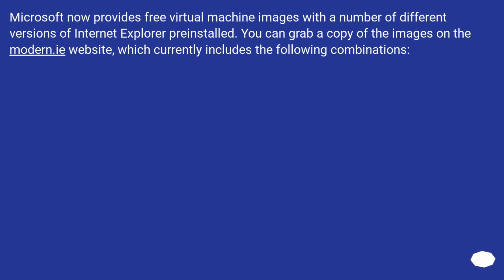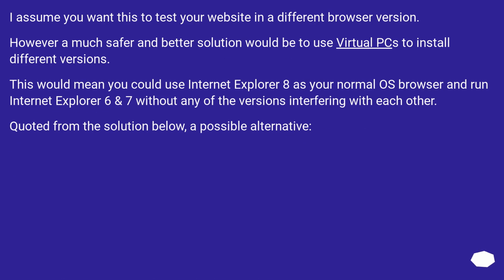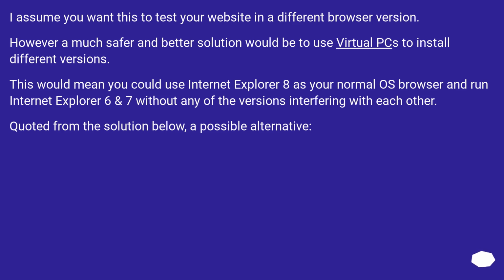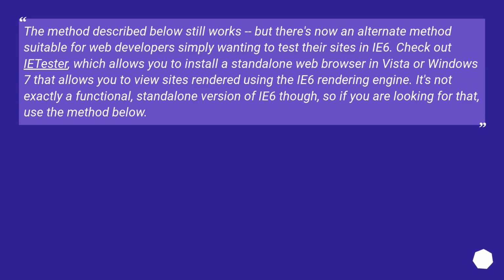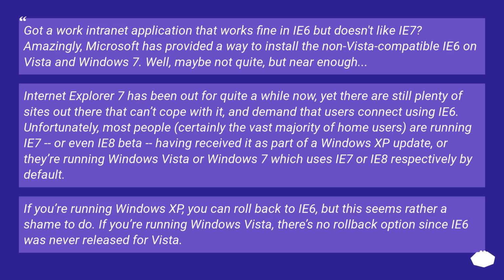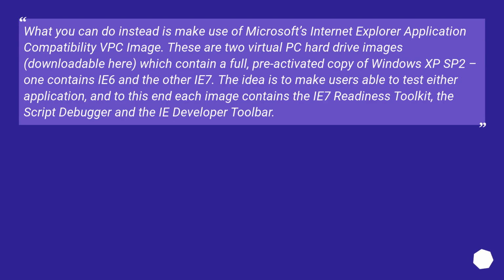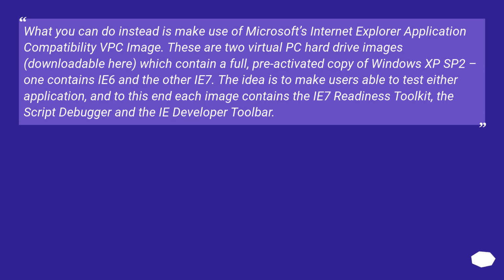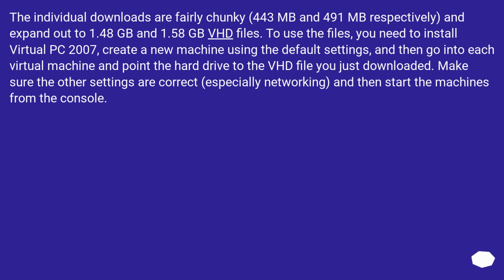Multiple versions of Internet Explorer on a machine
Chapters
00:00 Question
00:20 Accepted answer (Score 6)
02:12 Answer 2 (Score 21)
02:48 Answer 3 (Score 11)
06:14 Answer 4 (Score 7)
07:32 Thank you